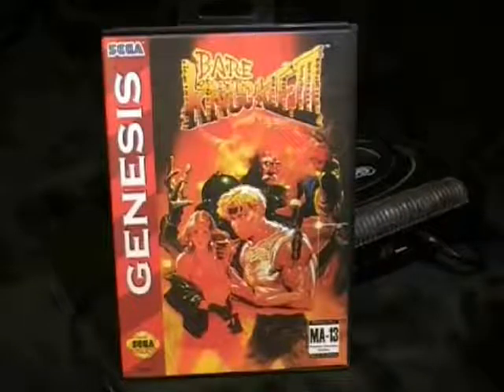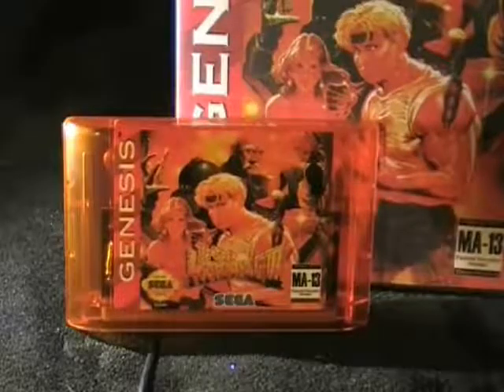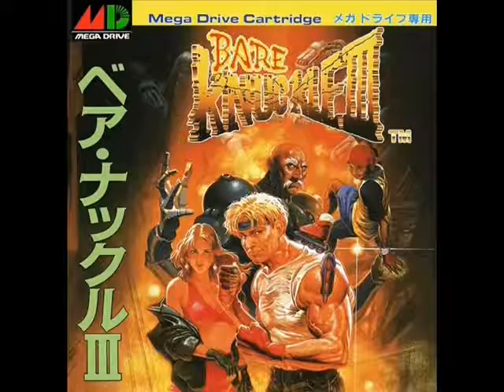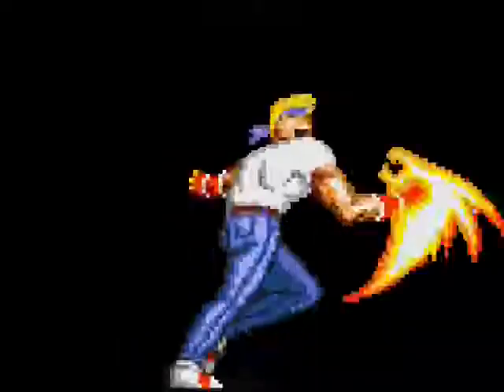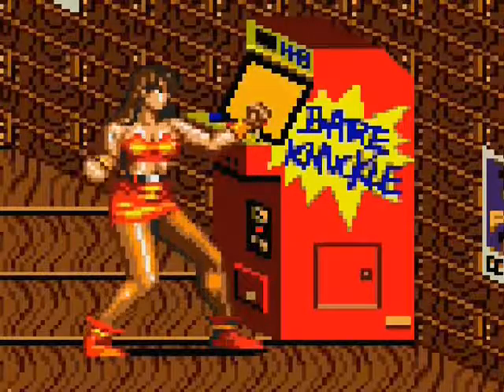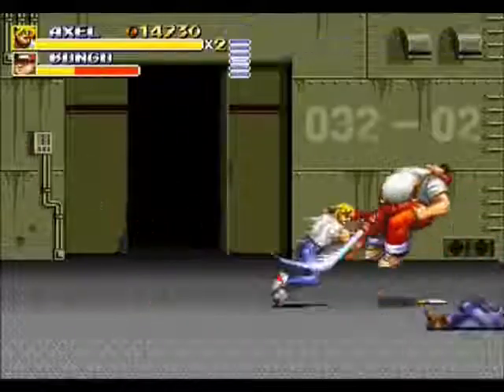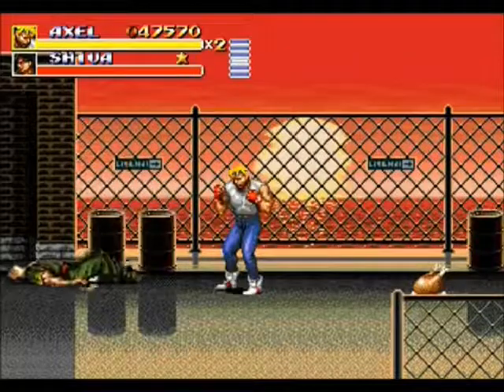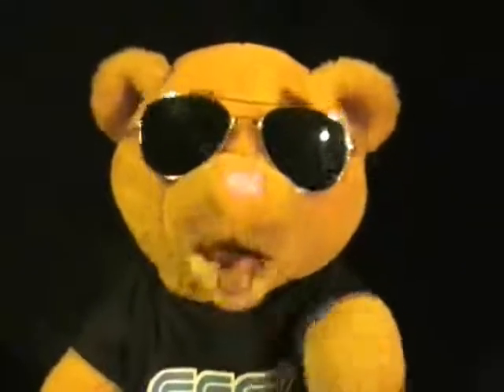New Glowing Sega Genesis Cartridge